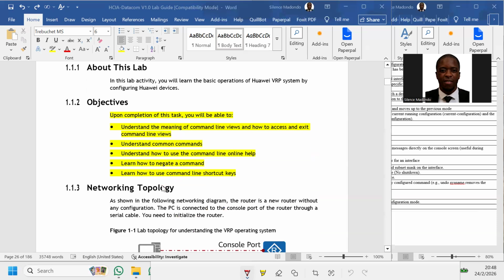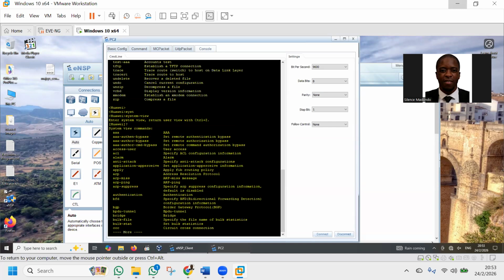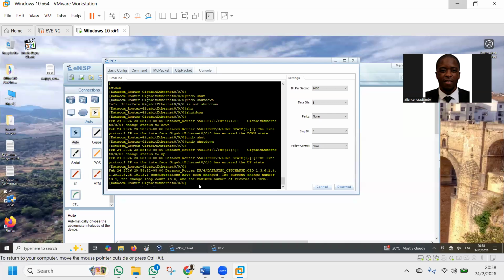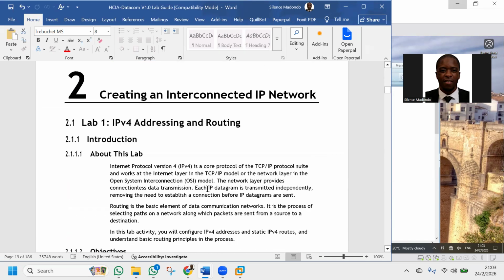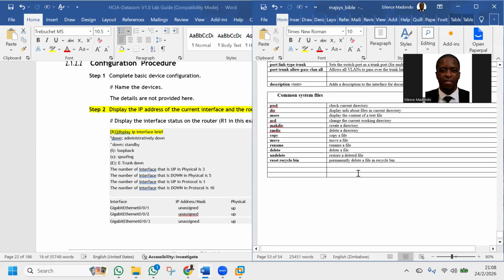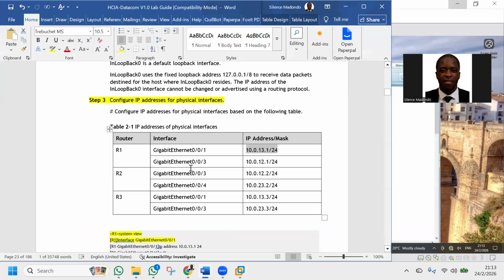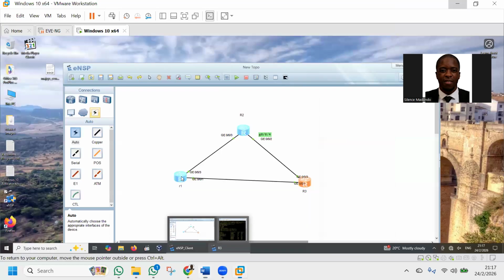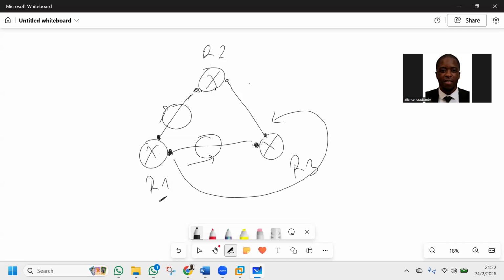lab1. Huawei VRP and Config Basics 1/4